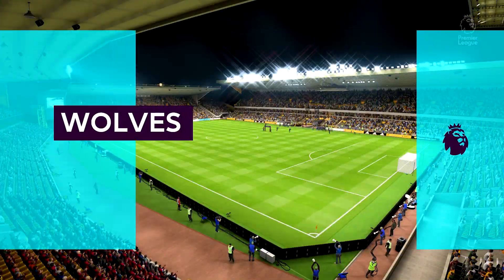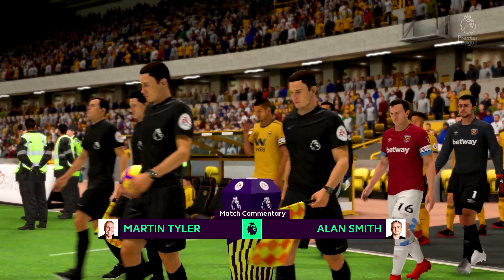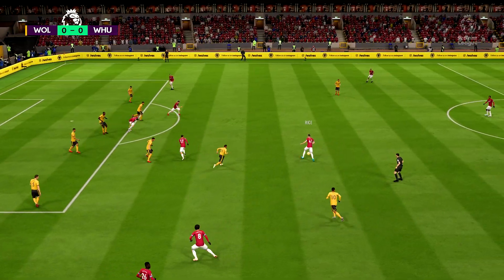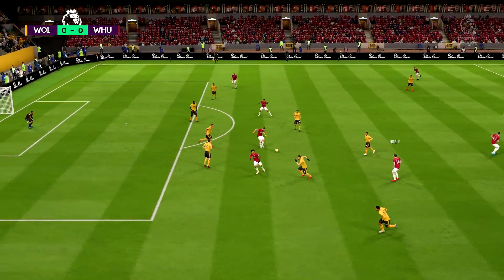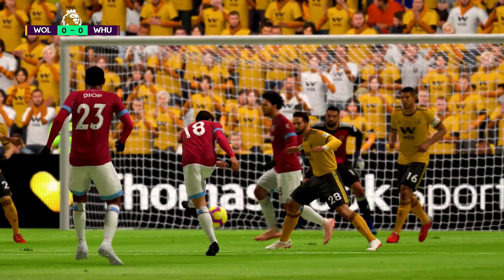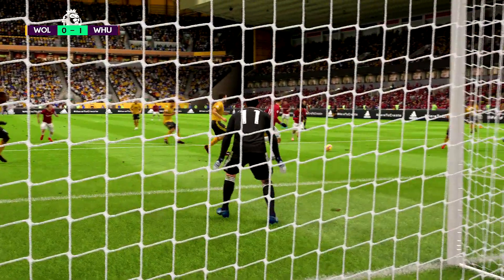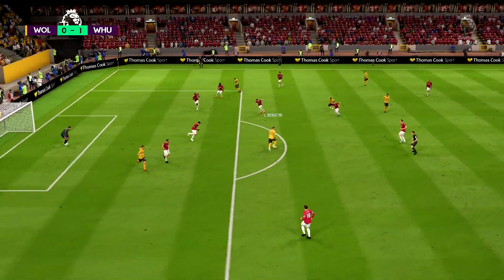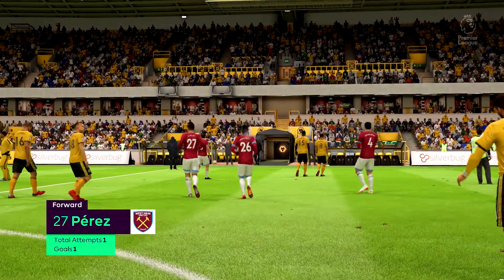Wolves vs West Ham | FIFA 19 Premier League Gameweek 24 Highlights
FIFA 19 predicts Wolves vs West Ham from Gameweek 24 of the Premier League.